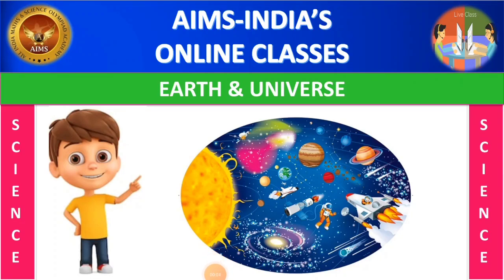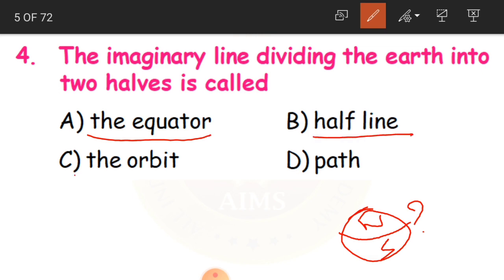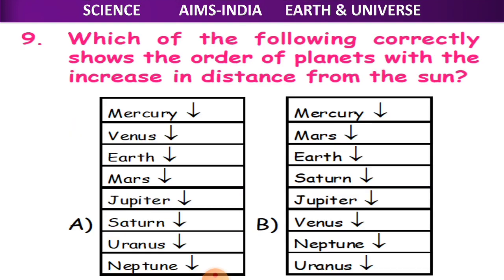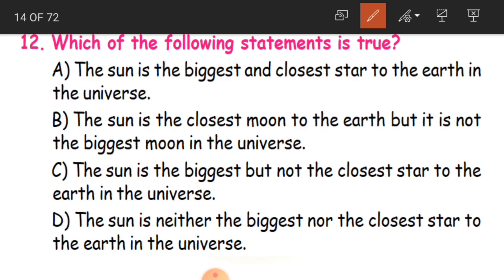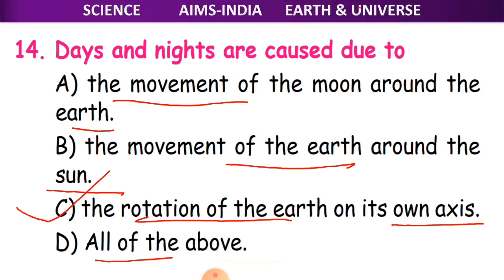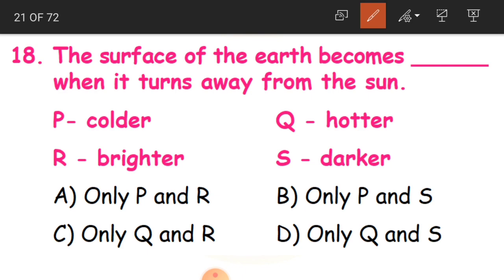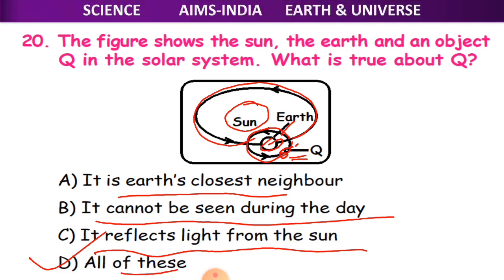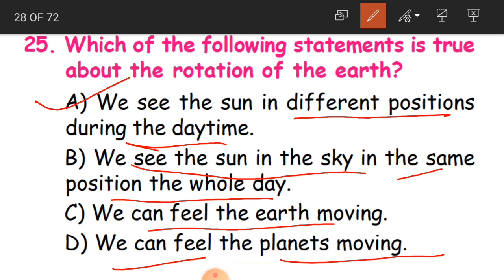4TH | SCIENCE | OUR UNIVERSE | PART 05 | AIMS-INDIA